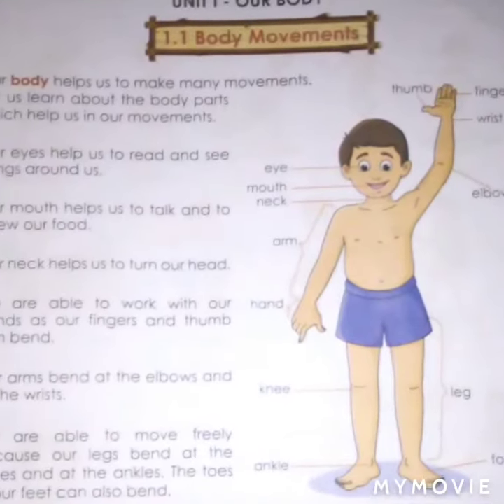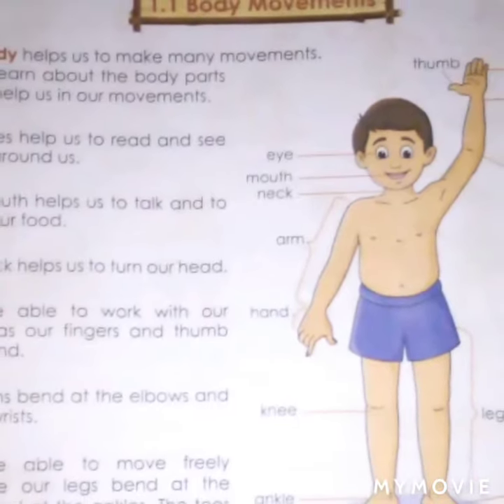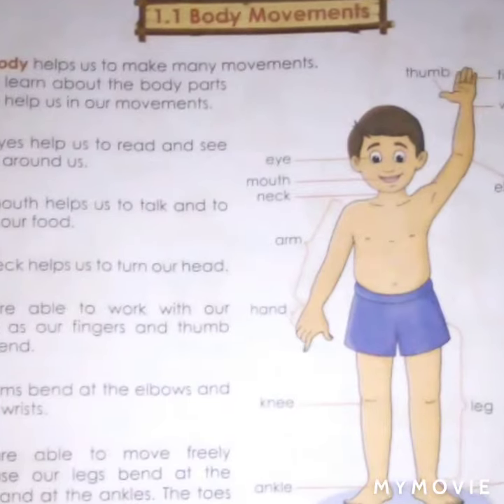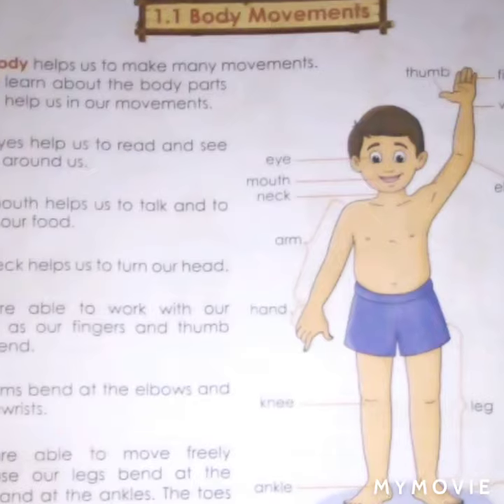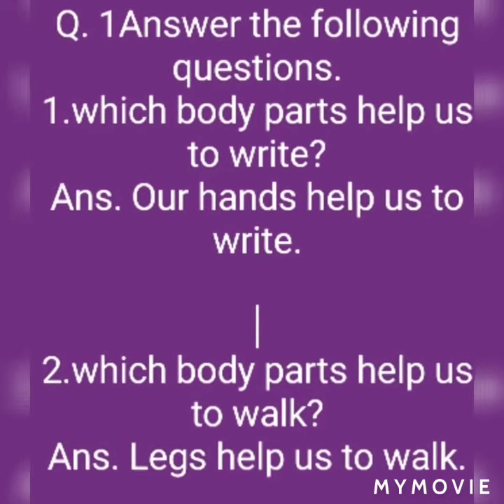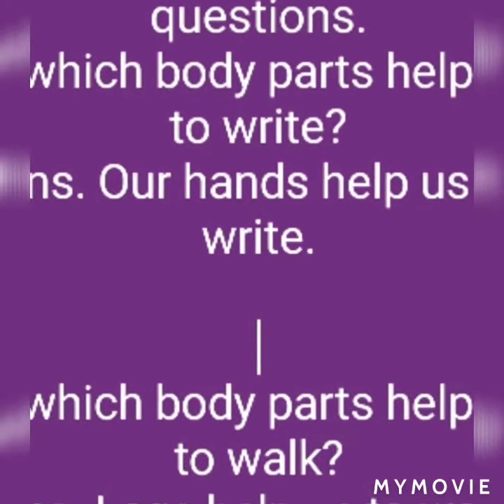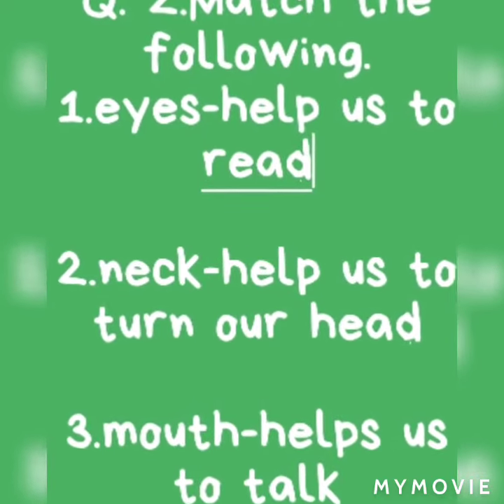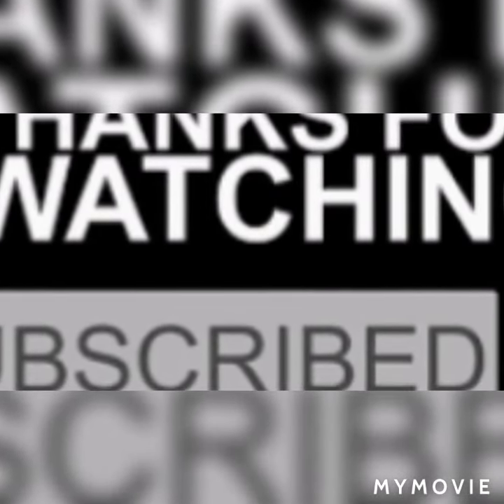2nd sci L. N. 1ll watch new video ll kids education video.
This video will help children learn the spelling & English sentences practice. The phonics also teaches the pronunciation of each word.